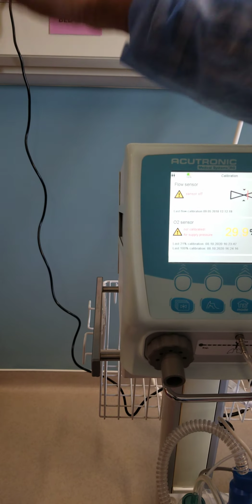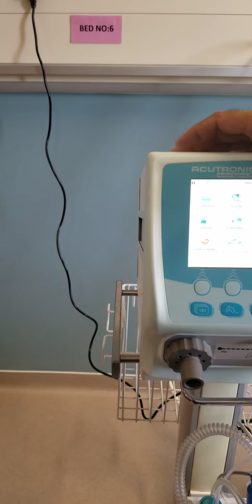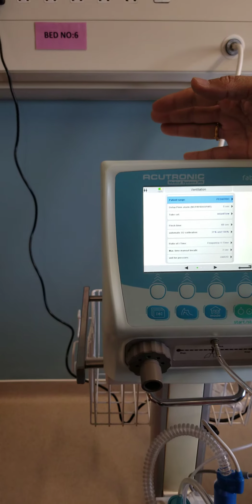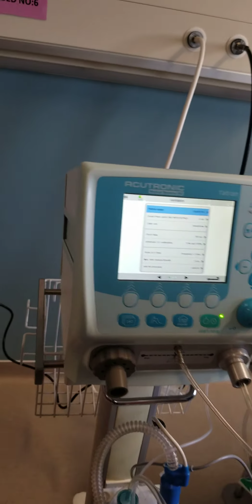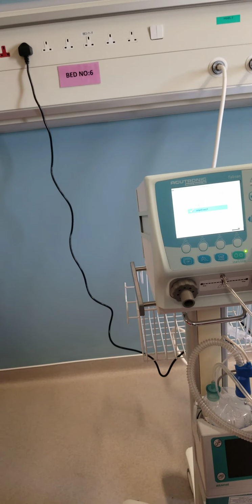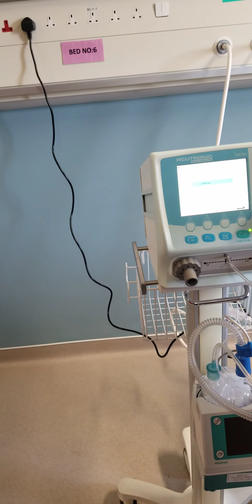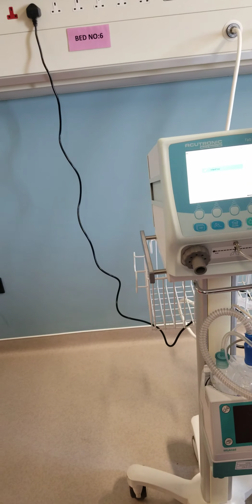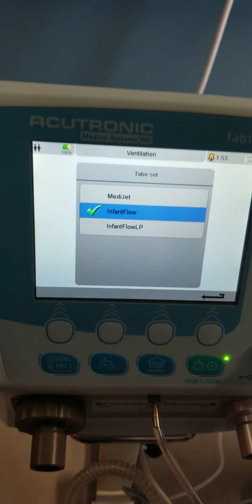Setting a variable flow CPAP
Fabian CPAP as an example of variable flow CPAP